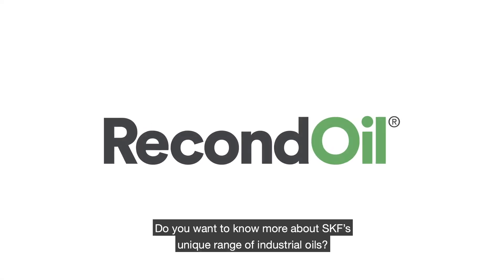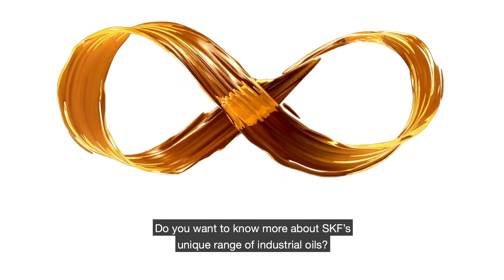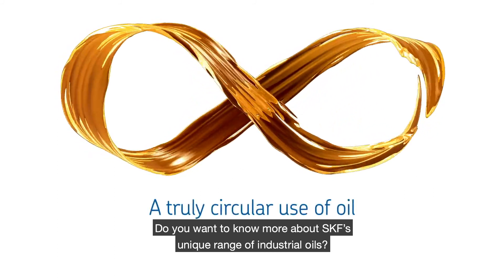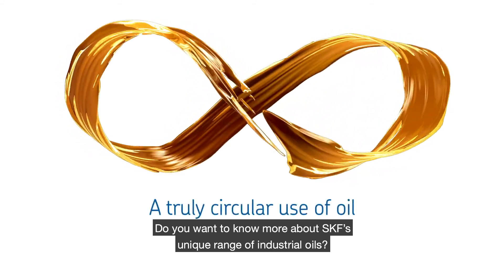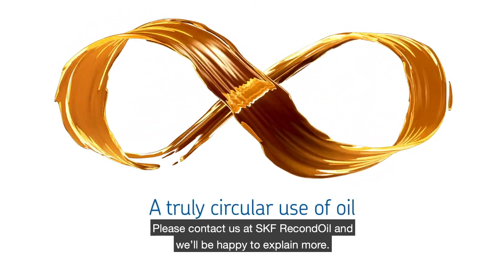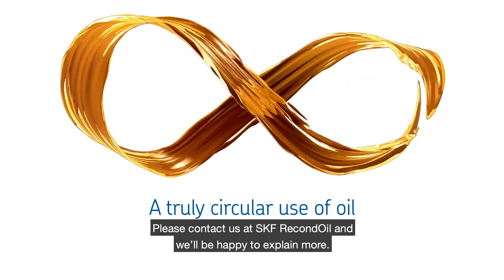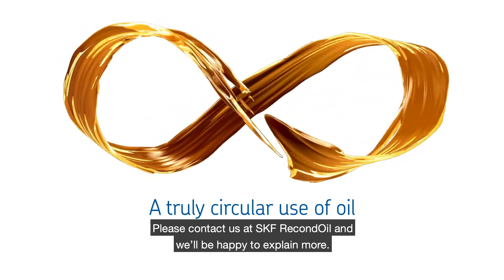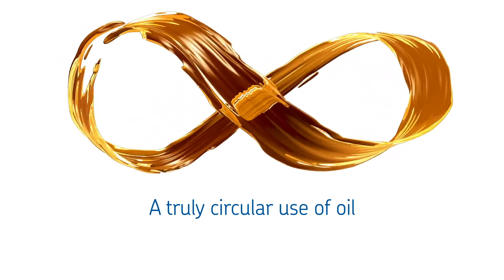SKF RecondOil – SKF oils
Find out why SKF has chosen to develop our own range of industrial lubrication oil and learn more about what will be included in the SKF oil range.

SKF RecondOil offers a way to transition from a linear use into a circular economy of industrial oil.  With SKF RecondOil’s patented Double Separation Technology (DST), a circular recovery and reuse of industrial lubrication oil is possible.